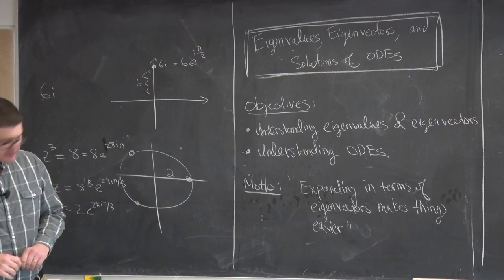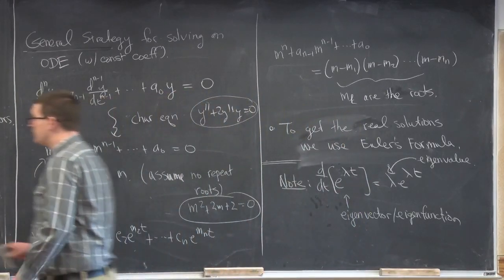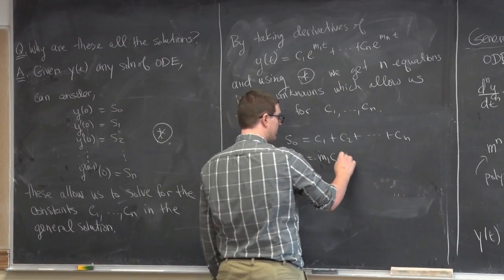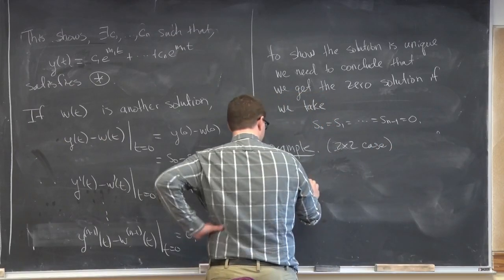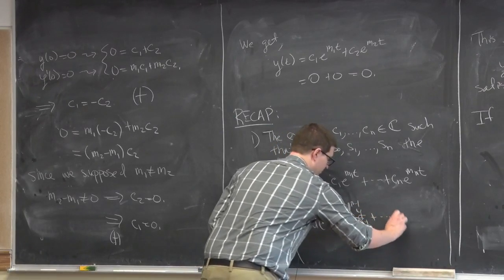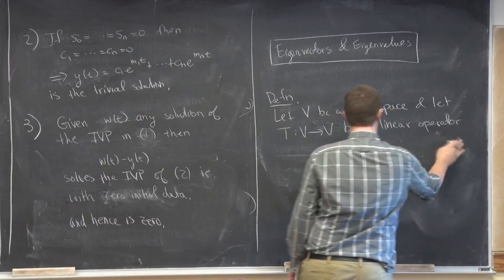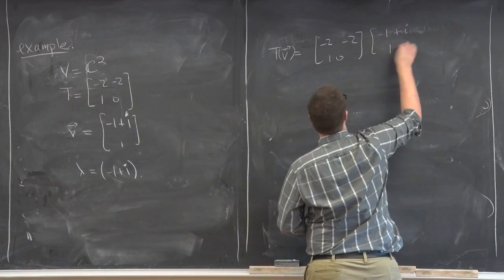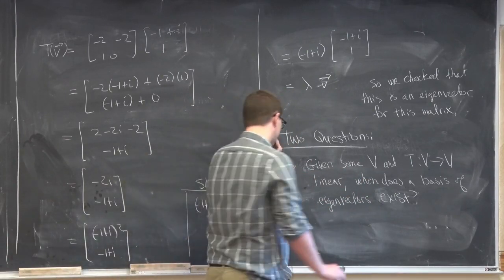MATH272 - 01/26/2018: Eigenvalues, Eigenvectors, ODEs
I didn't like this lecture. I wanted to explain existence and uniqueness but just reduced the problem to zero initial data. I owe you guys a full explanation for linear non-constant coefficients ODES.